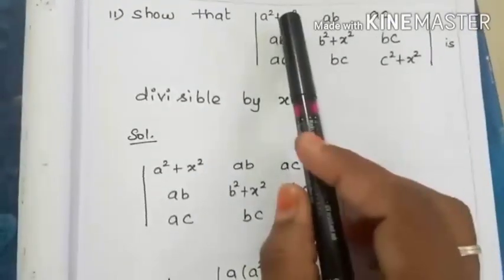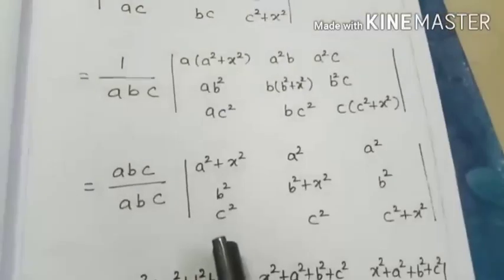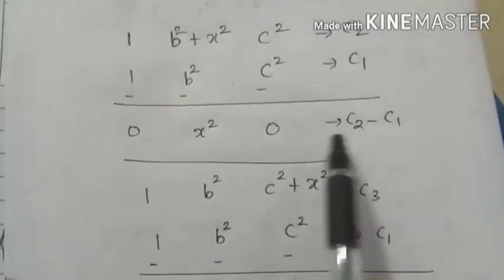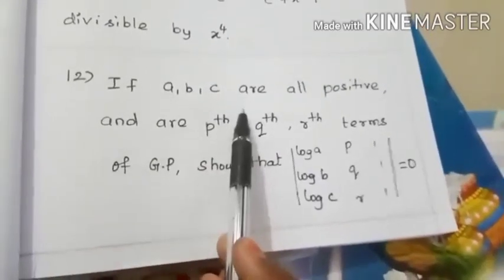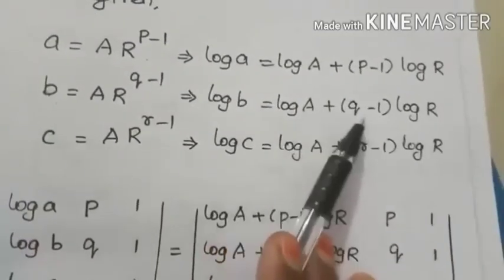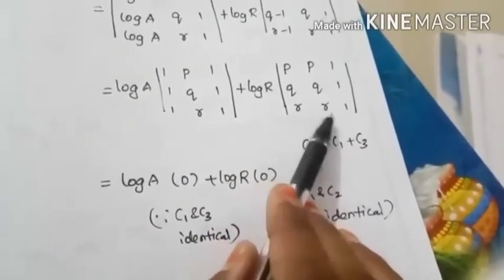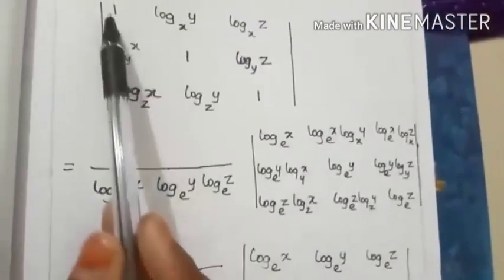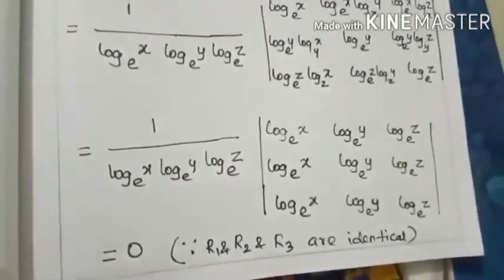Exc 7.2 q. no 11,12,13 class 11